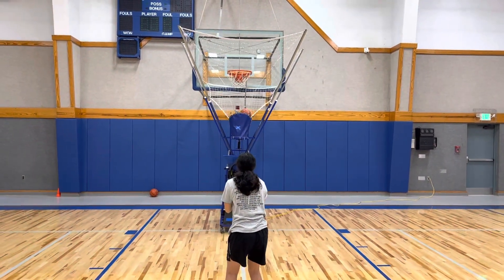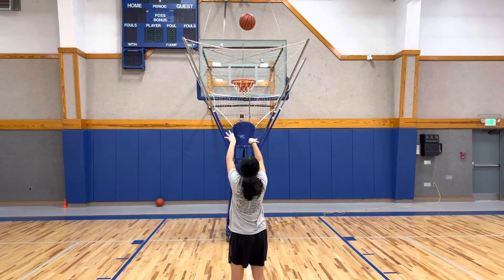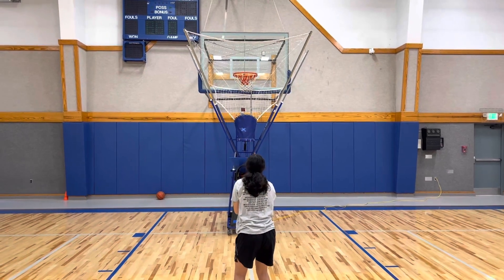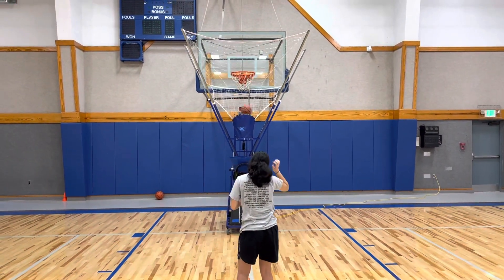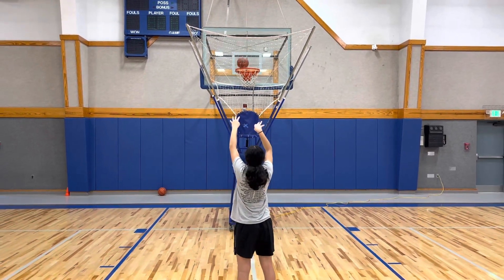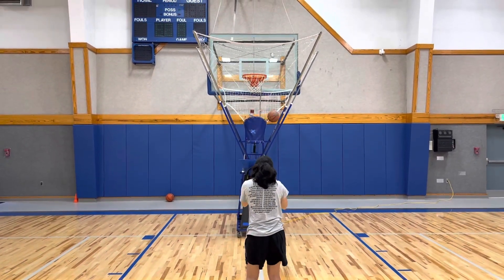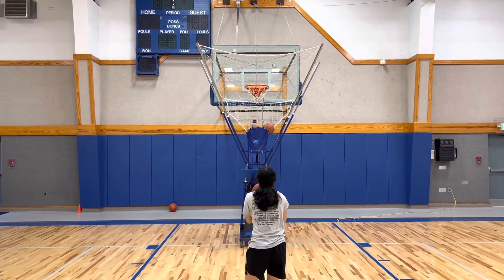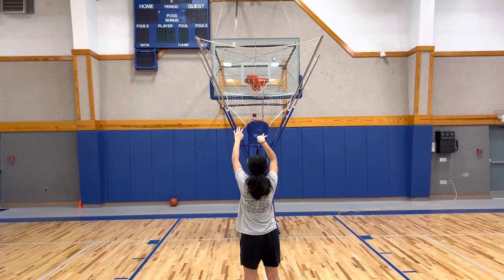Gun 10k and Noah basketball